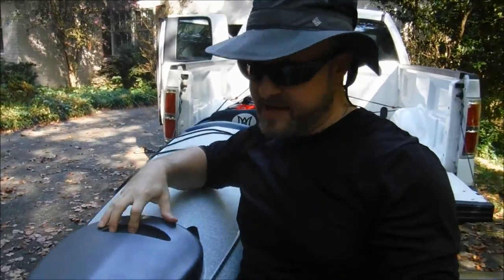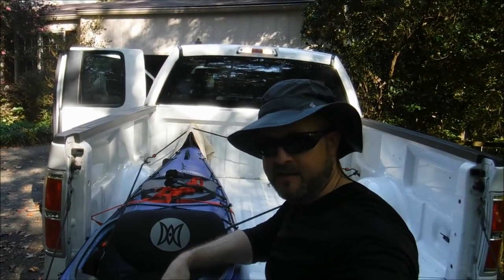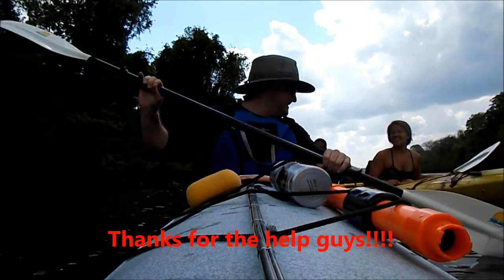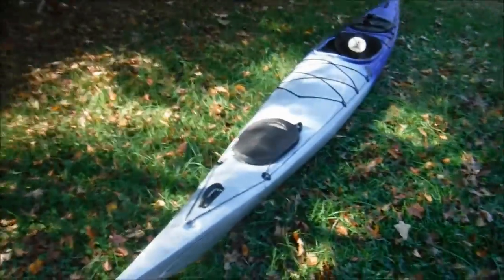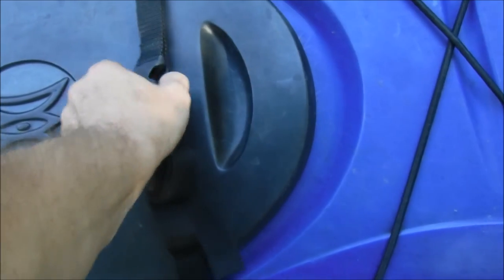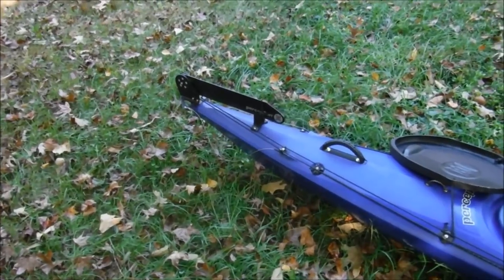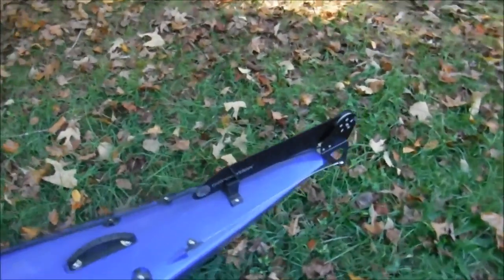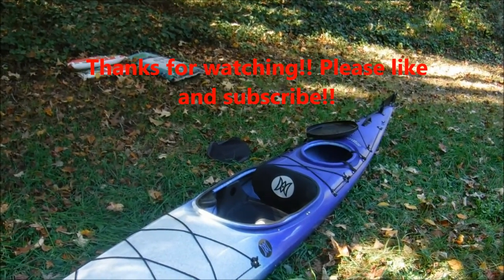Perception Eclipse Kayak Review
Perception manufactured the Eclipse from 1999 to 2004. You will find various used models including plastic, fiberglass, the Eclipse Sea Lion and the Eclipse. It was the successor to their Sea Lion design. I recently found a near vintage 1999 Perception Eclipse Sea Lion 17 on craigslist for $450. The kayak is 17 foot 2 inches and has a weight capacity of 425 lbs. Not the most comfortable kayak I’ve owned but it’s a true expedition kayak as opposed to just a touring kayak. It also looks sharp. In this review we will talk about some of the pros and cons and get a better look at the boat.

ECLIPSE 17 Kayak
Smoke/Blue Color Scheme
With its outstanding combination of initial stability and speed, the Eclipse 17 is the all around platform that has helped many people explore so many beaches, oceans and bays.
FEATURES - $250 Rudder System, Reflective perimeter deck rigging - Precision adjustable thighbraces
- CamlokTM adjustable backband - Touring Comfort Fit SystemTM - Thermoformed adjustable ergonomic seat
- KeepersTM footbraces - Flushmount hatch covers with neoprene seals - Liquicell ® seat pad - Security bar - Rudder
SPECS
Max capacity : 425 lbs. /193 kg
Lengt H : 17.2 '/ 518 cm
Width : 22.75"/ 58 cm
Deck height : 13"/ 33 cm
Boat weight : 62 lbs. /28 kg
Cockpit length : 34 "/ 86 cm
Cockpit width : 19 "/ 48 cm